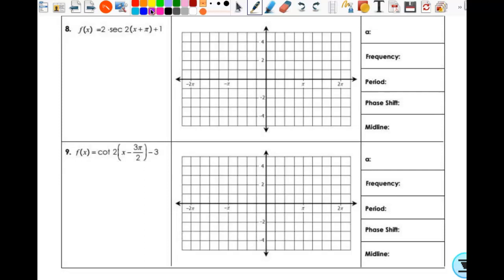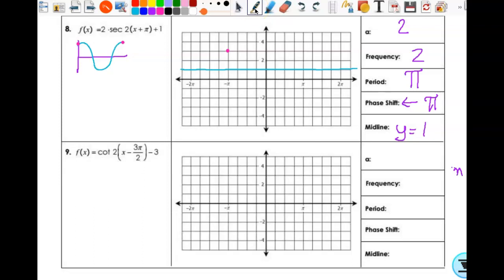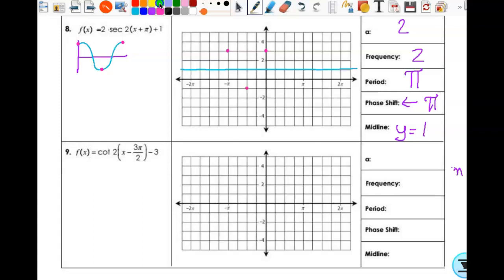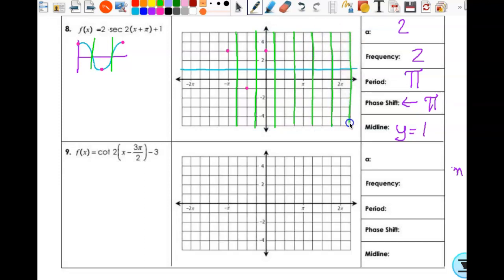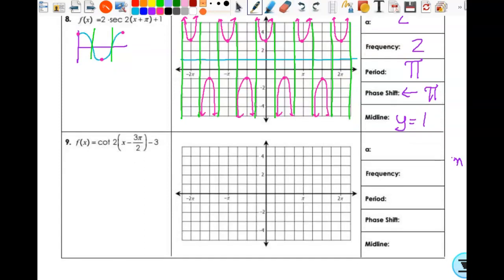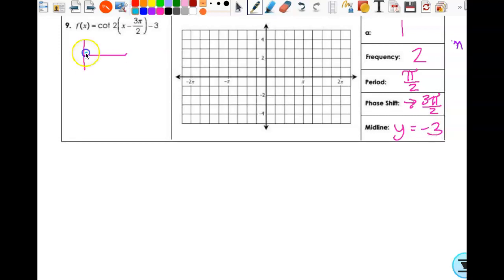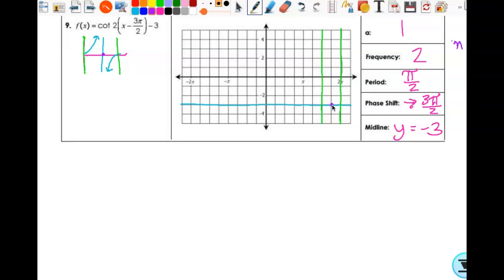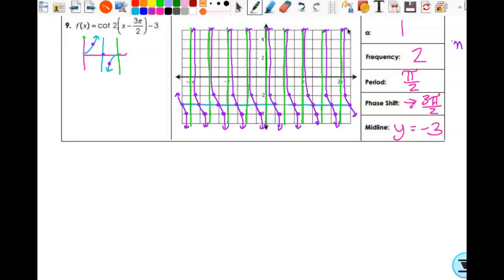4.12b Graphing Reciprocal Functions cont. 2223